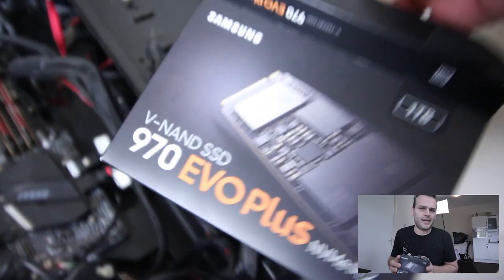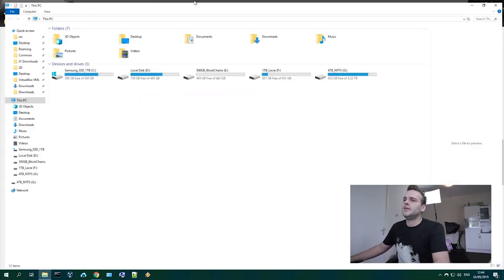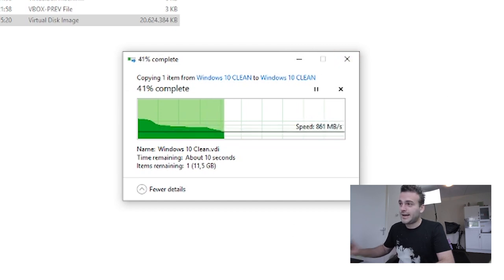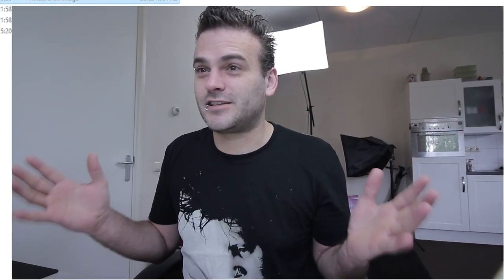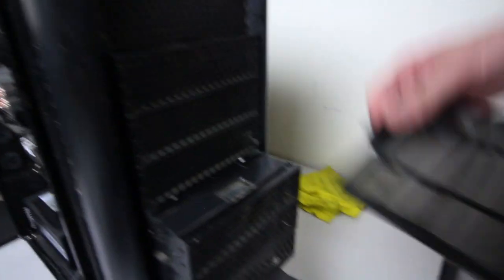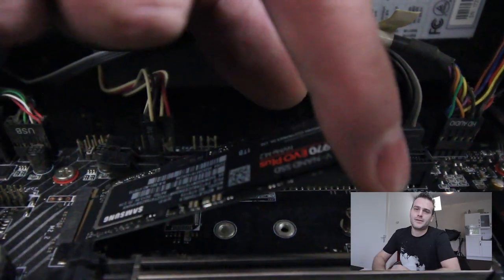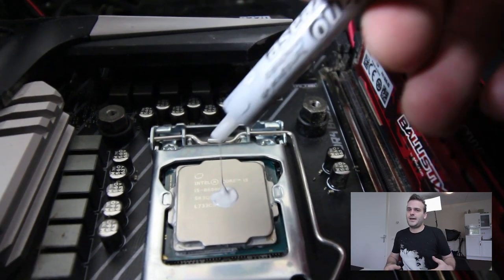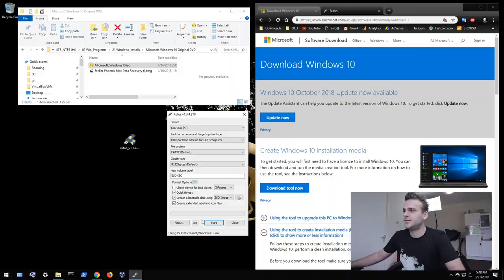Samsung 970 EVO Plus SSD M.2 - Should you buy it?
Read & Write data up to 3.5 gigabyte per second